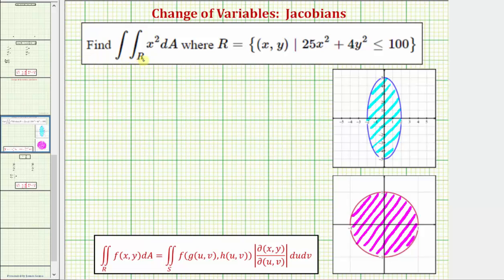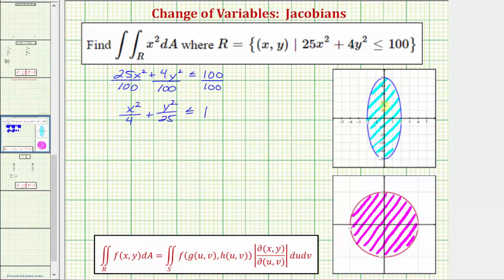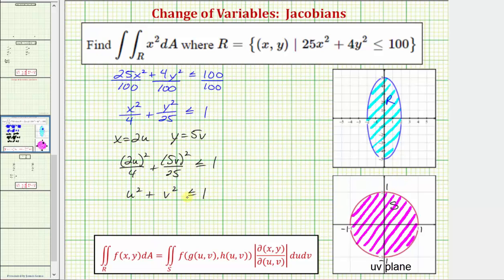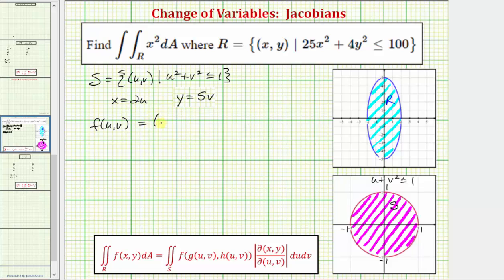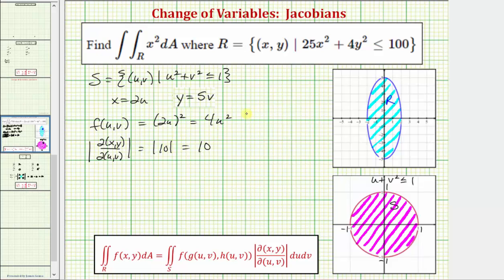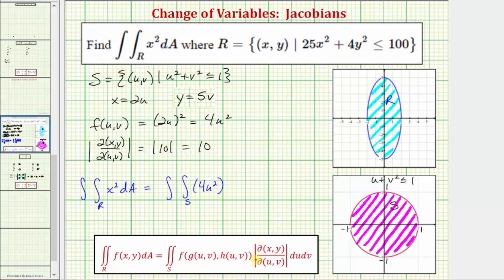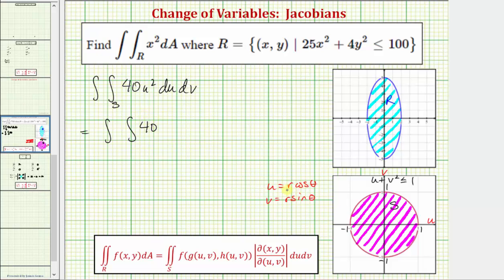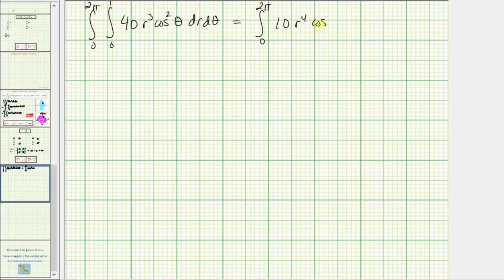Evaluate a Double Integral of x^2 Over an Ellipse Using a Change of Variables (Jacobian, Polar)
This video explains how to perform a change of variables for a double integral.  Two transformations are performed.